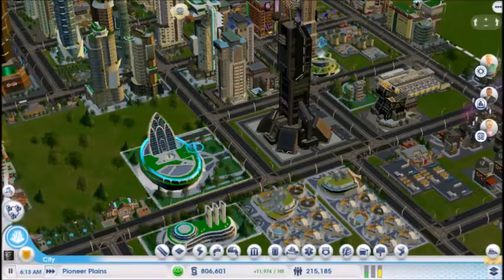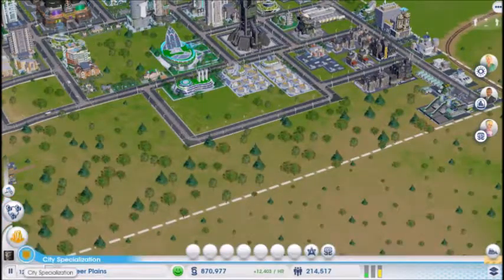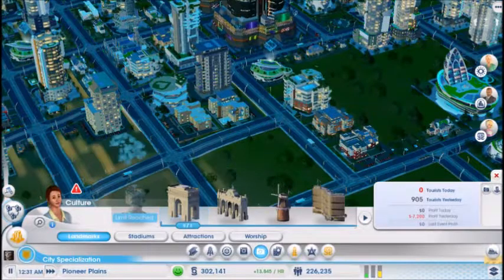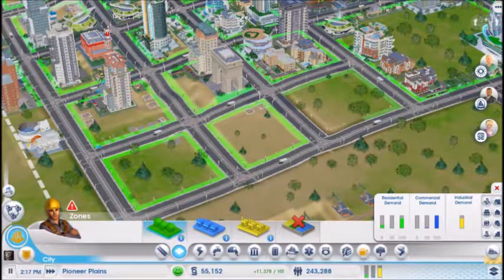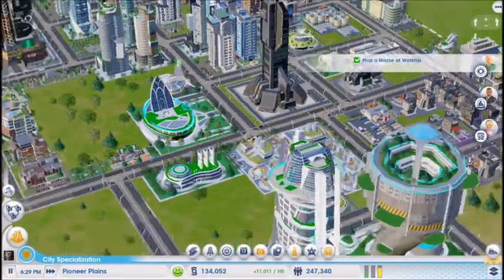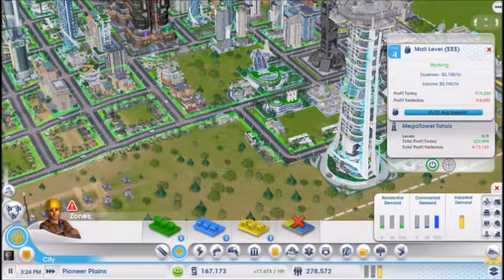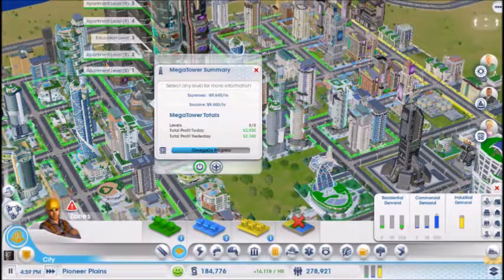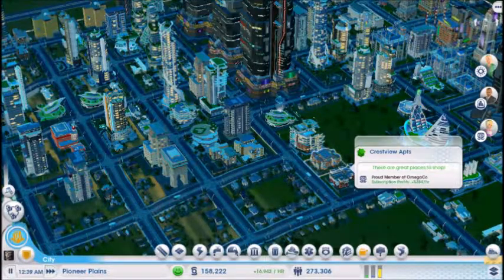SimCity: Cities of Tomorrow ep. 5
Today we work on Academy junk and finally get our Launch  Arcology placed!